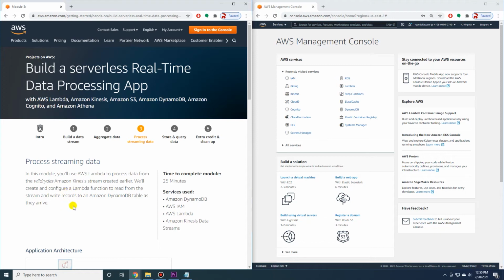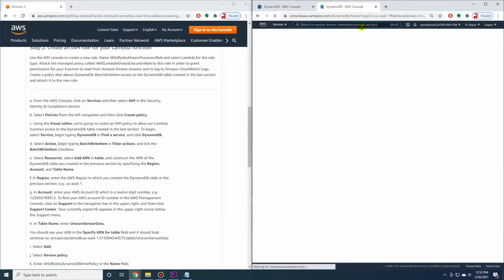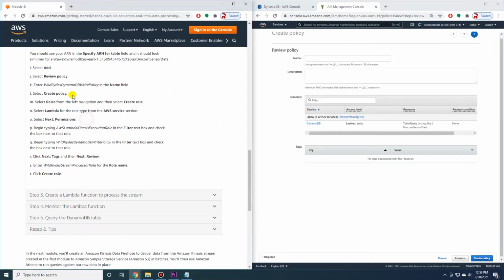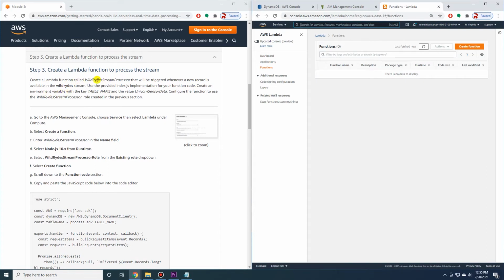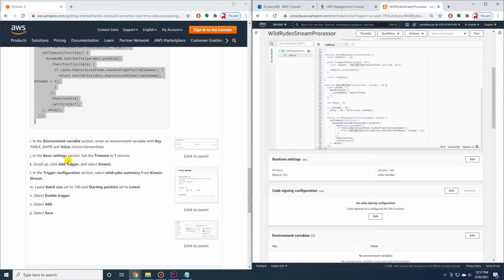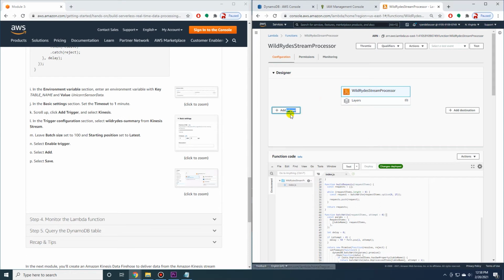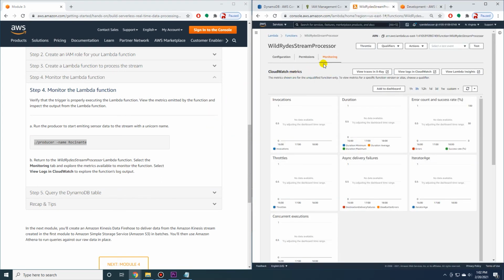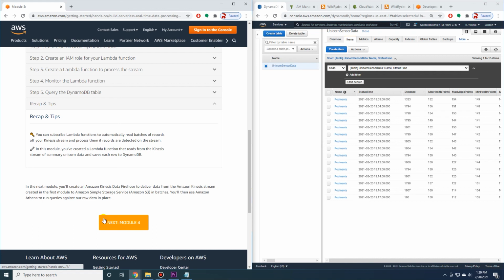Part 26 - Thirty Days of Cloud (Kinesis Pipeline)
This video is part # 26 where I'll demonstrate how to build a Kinesis pipeline.